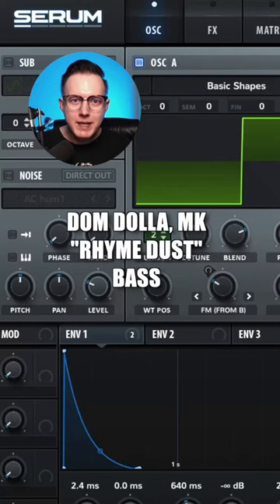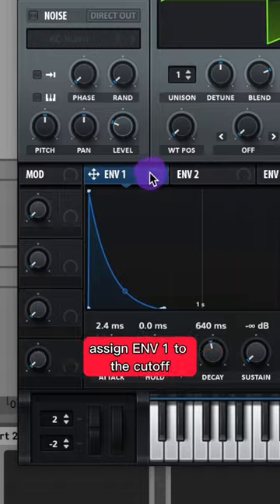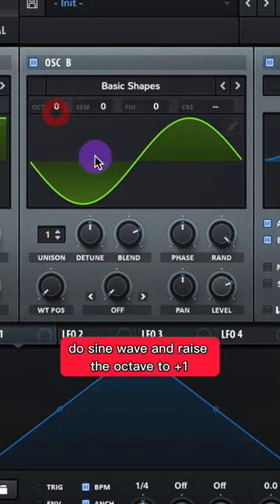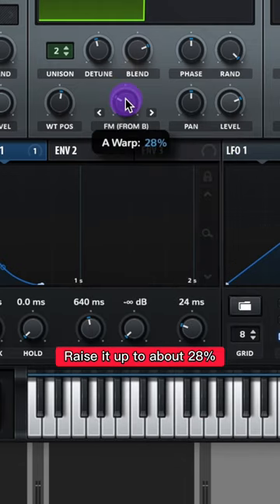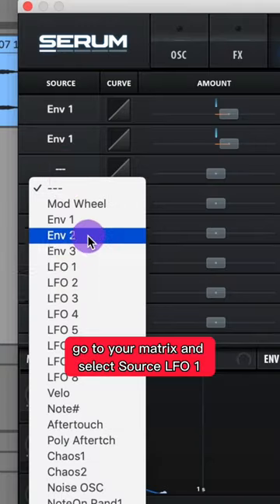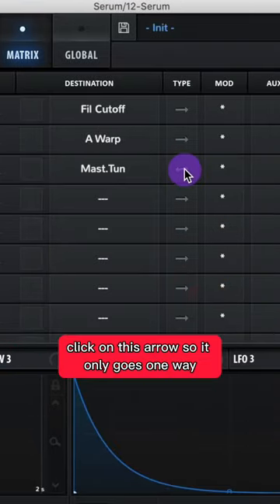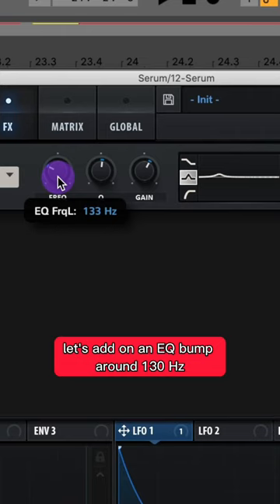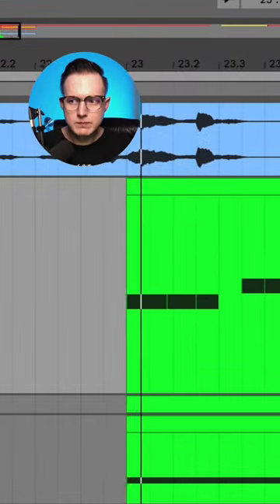How to: Dom Dolla, MK “Rhyme Dust” Bass in Serum